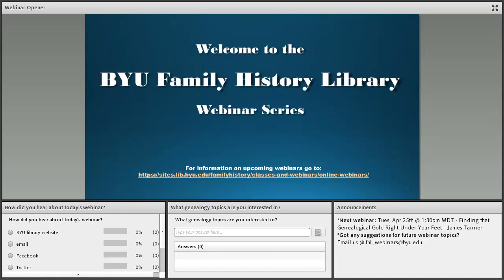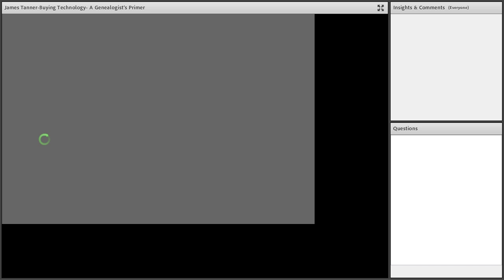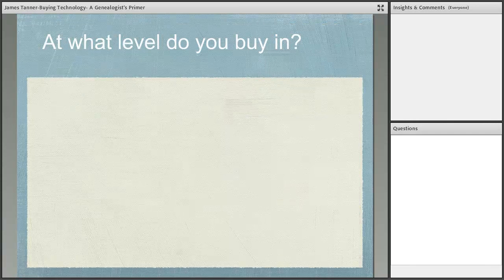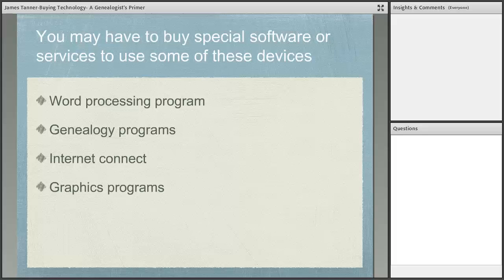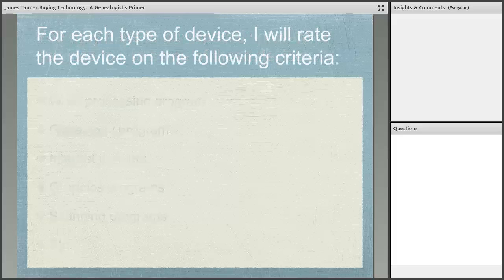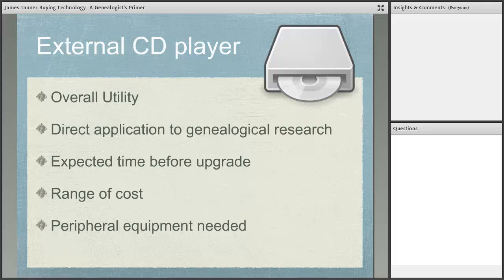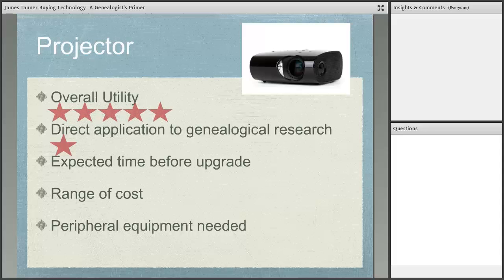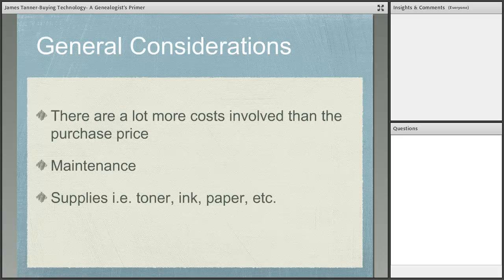Buying Technology: A Genealogist's Primer - James Tanner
Learn about the different technical devices that one will need to conduct genealogy research in a modern era.